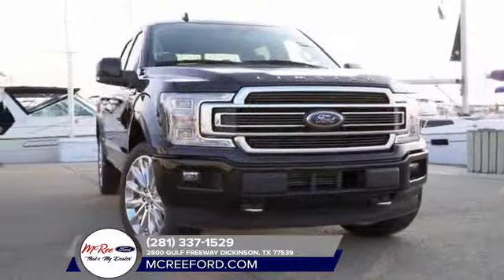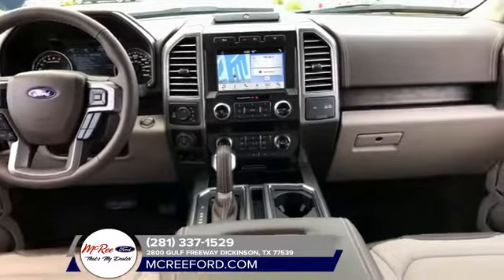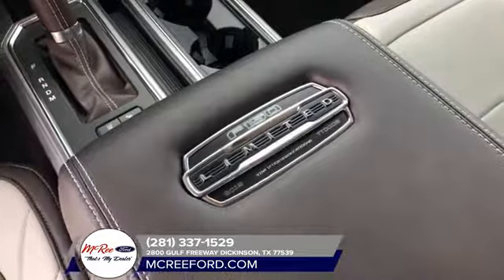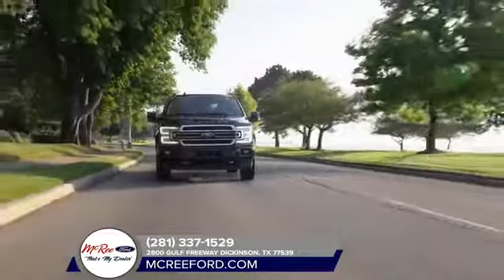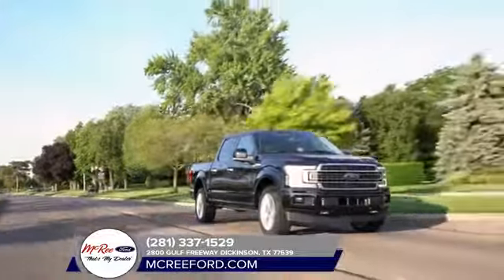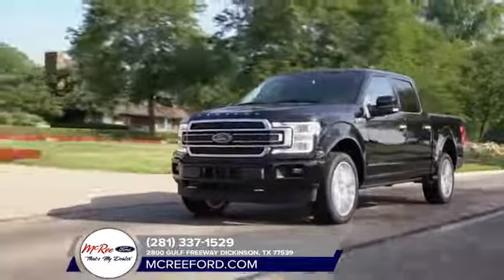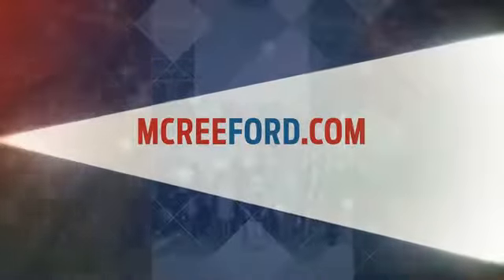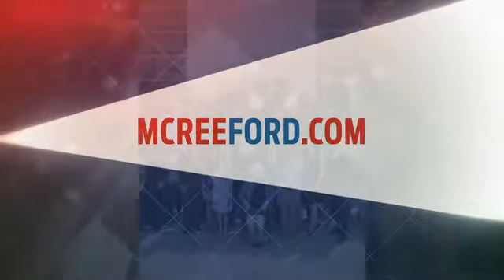Ford dealership Texas City TX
2018 Ford F-150

McRee Ford proudly extends all of their services to residents of Texas City, TX. If you are in or around Texas City and you are looking for the premier service, selection, and prices on all new or pre-owned vehicle then you need to look no further than McRee Ford. The wonderful folks at McRee Ford are experts in all things automotive related and are capable of doing whatever needs to be done to get you in a new vehicle today. There may be another dealership in your area, but there is not a better dealership than McRee Ford. Do yourself a favor and make the trip over to McRee Ford  today to see why we are the premier dealer in the entire area.